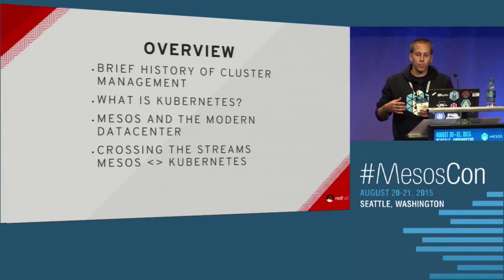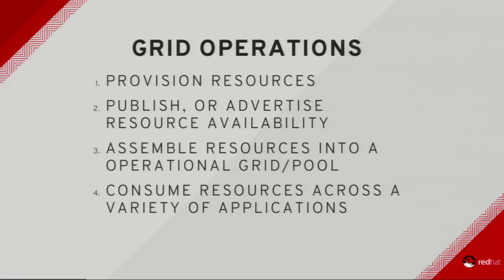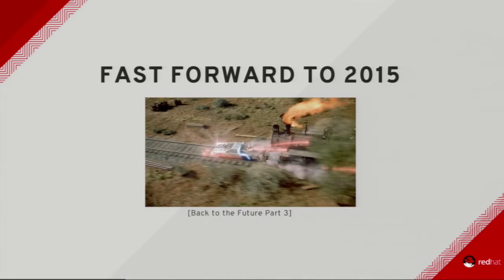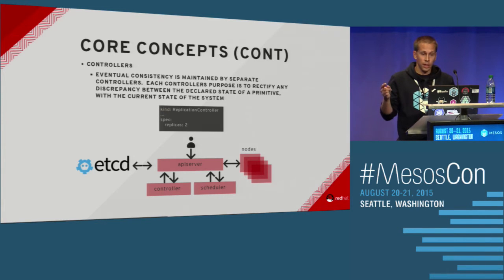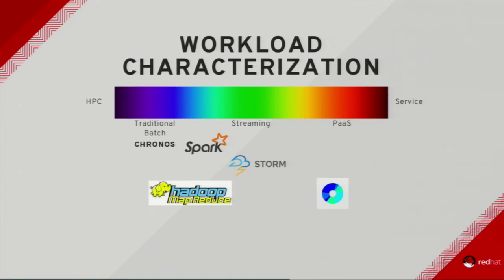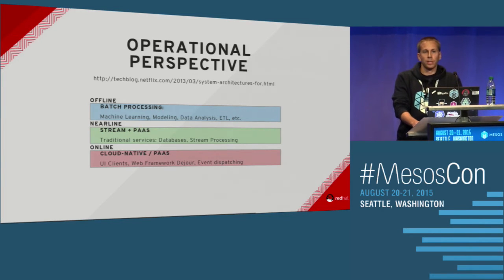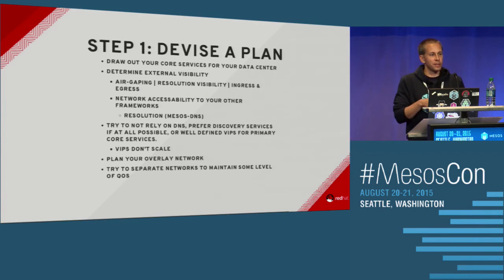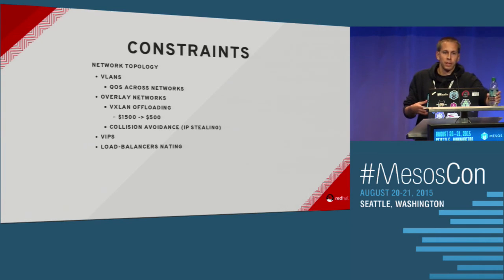Crossing the Streams: Leveraging Kubernetes Services From Other Mesos Frameworks and Vice Versa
Timothy St. Clair, Red Hat